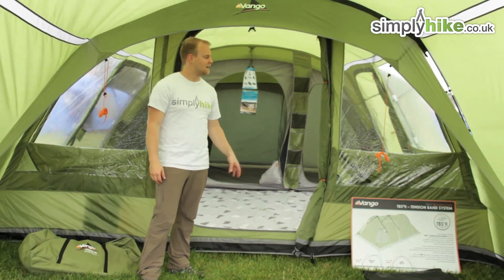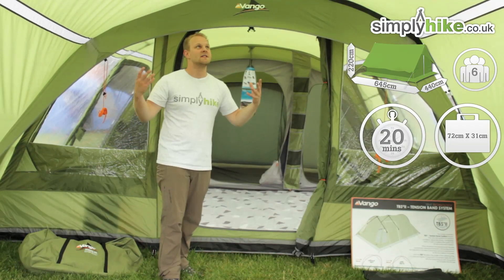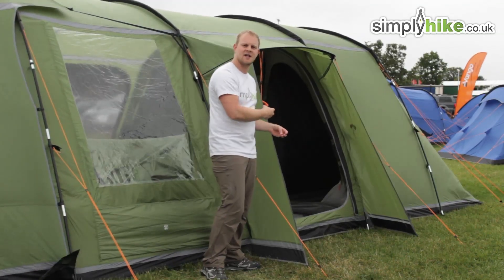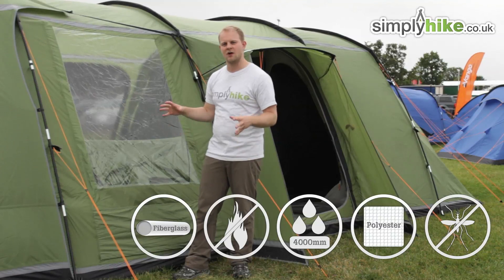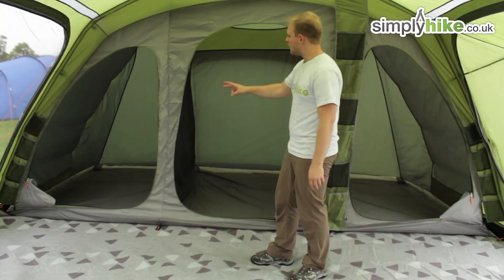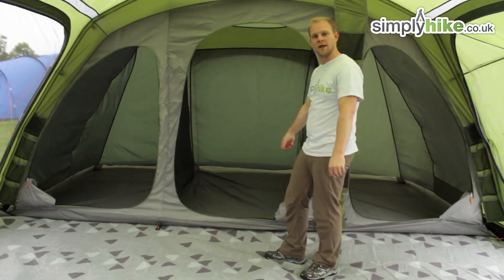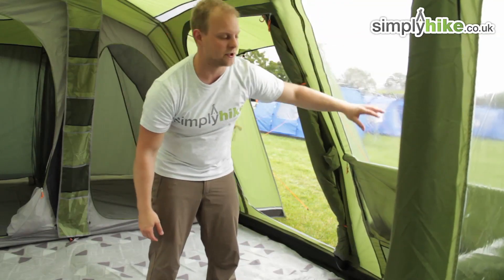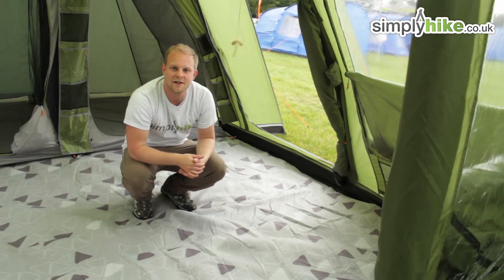*Sneak Peak 2013 tents - Vango Samara 600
Sneak Peak 2013 Vango Tents!